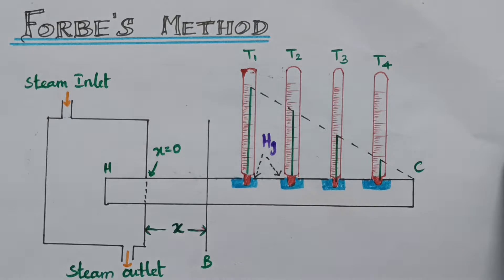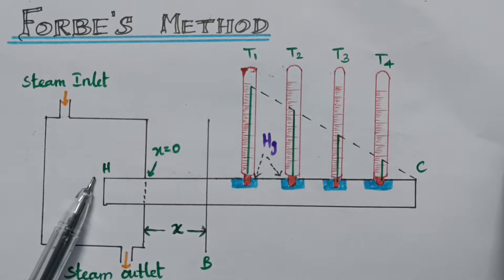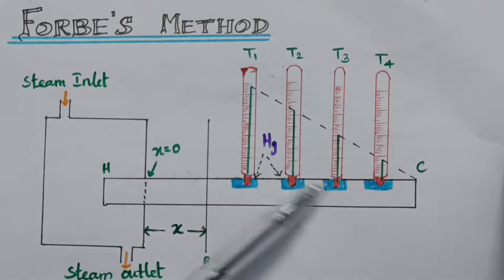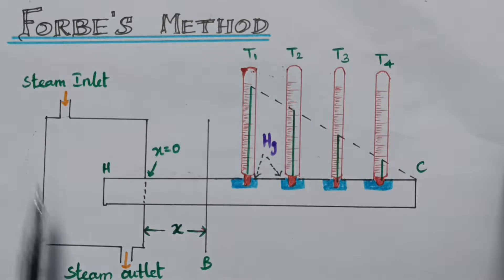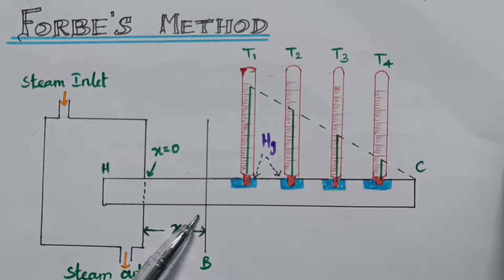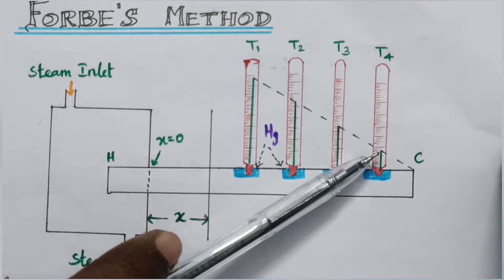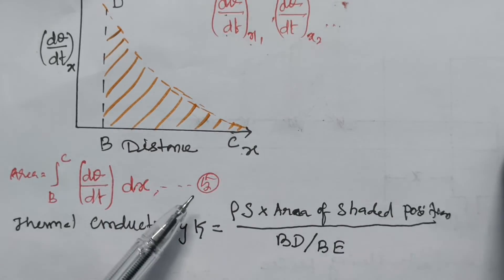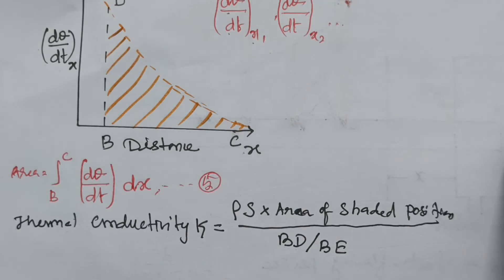FORBE'S METHOD Thermal conductivity of a Good conductor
This video discussed about Thermal conductivity of a good conductor by forbe's method. A Metals are good conductors of both heat and electricity. To account for their
heat conductor capacity, a quantity called Thermal conductivity. The Higher
value of thermal conductivity more is the heat conduction. For example, copper is a
very good conductor of heat followed by iron, aluminium etc. in decreasing order.
One of the oldest methods of determining the thermal conductivity of metals is
being Forbes. In this method, a long rod of a metal with uniform cross section is heated
at one of its ends. The entire length of the rod is left exposed to the surrounding air at
the ambient room temperature.
As the rod gets heated up, it starts losing the acquired heat from its exposed
surface to the surroundings. After a certain period a steady state is reached in, which the entire heat supplied to the rod is lost to the surroundings. Let us consider cross
section of the rod along its length at a distance ‘x’ from the heated end.